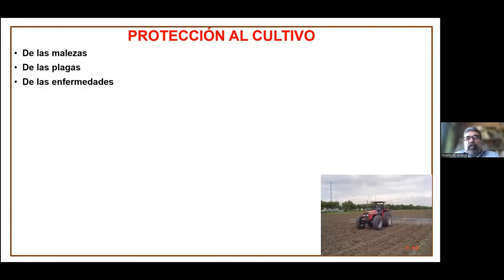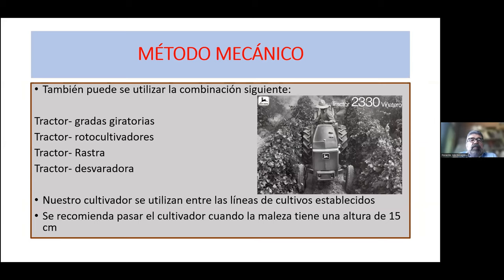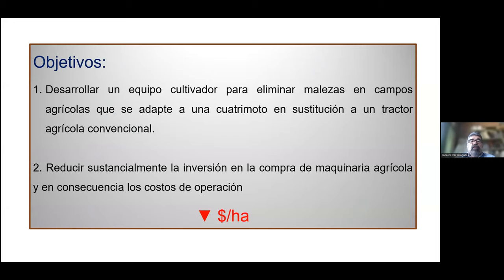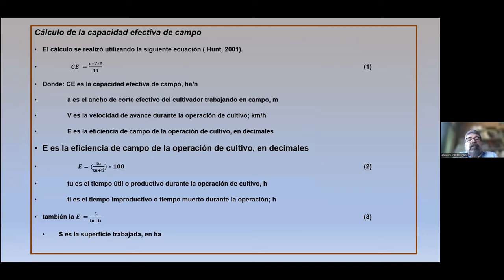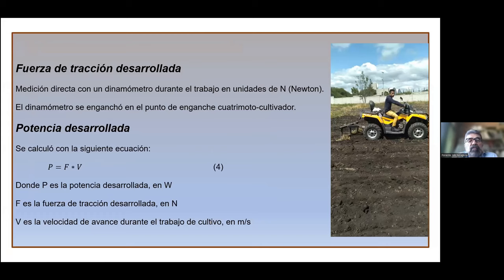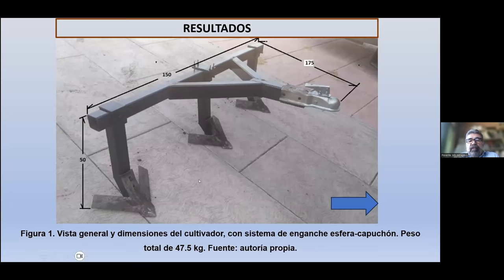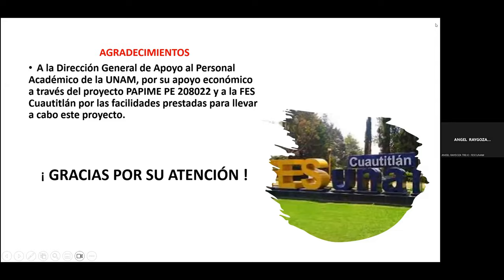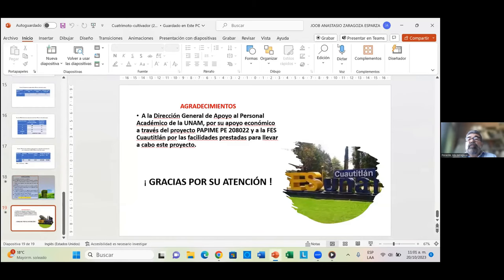Desarrollo de un cultivador adaptado a una cuatrimoto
Autores: Carlos Gómez-García, Andrés Herrera-Vázquez, Job Anastasio Zaragoza-Esparza y Rogelio Solís-Solís.

FORMA SUGERIDA DE CITAR:
Gómez-García, C., Herrera-Vázquez, A., Zaragoza-Esparza, J. A., y Solís-Solís, R. (2023). Desarrollo de un cultivador adaptado a una cuatrimoto. 6º Congreso Nacional de Tecnología (CONATEC 2023). Facultad de Estudios Superiores Cuautitlán. UNAM.